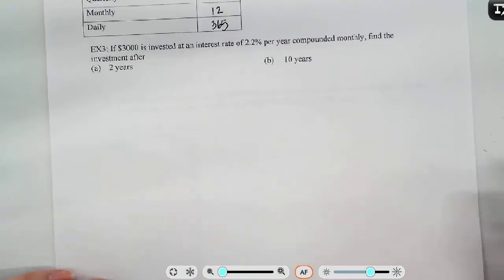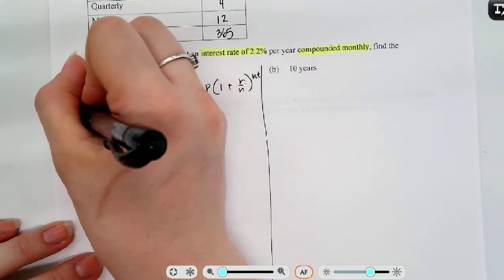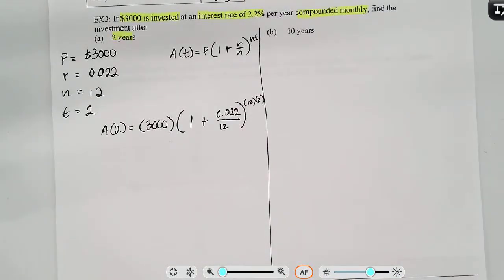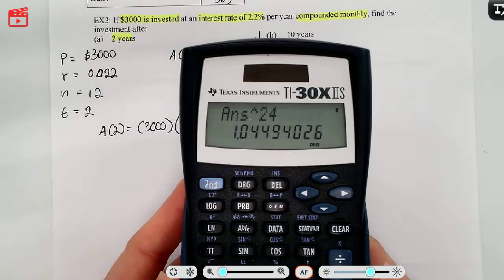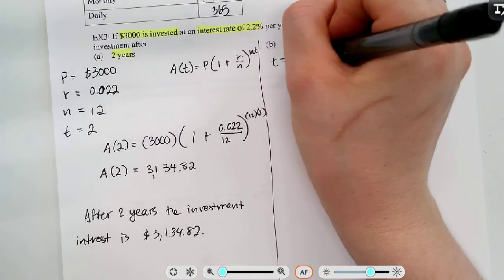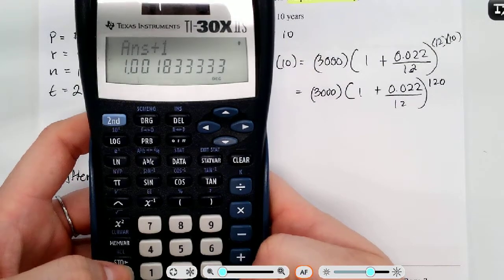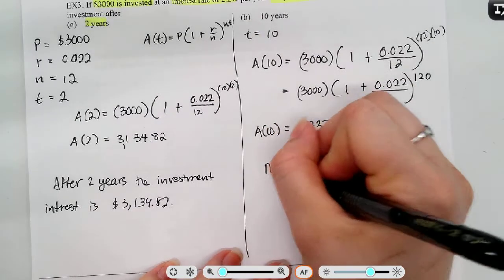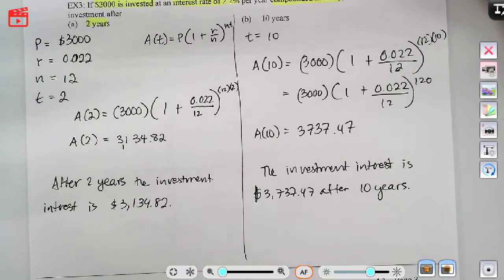Math 135: Exponential Functions--Part 2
Based off of the textbook "PreCalculus: Mathematics for Calculus by Stewart, Redlin and Watson"